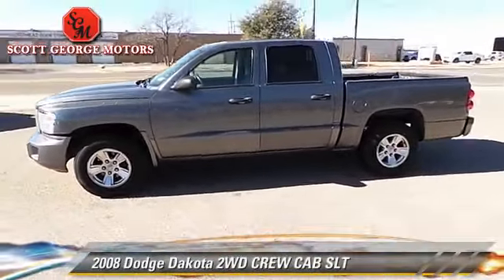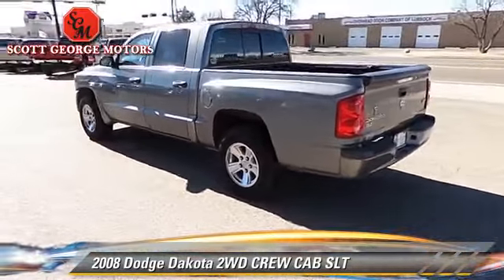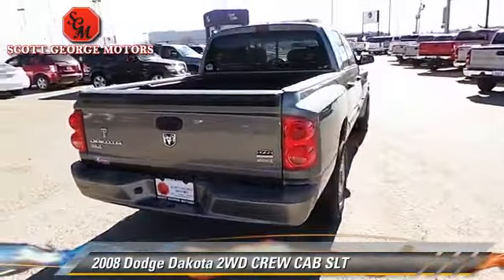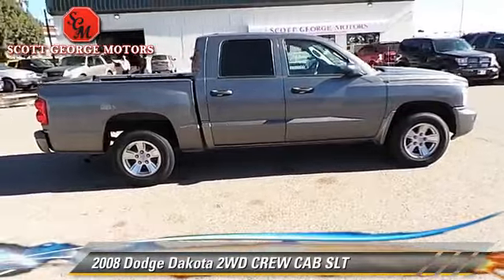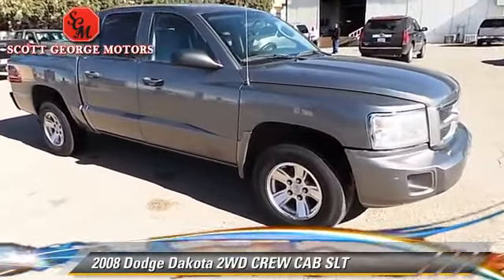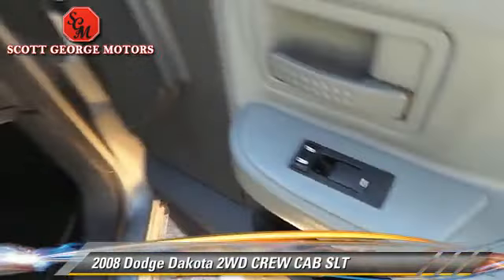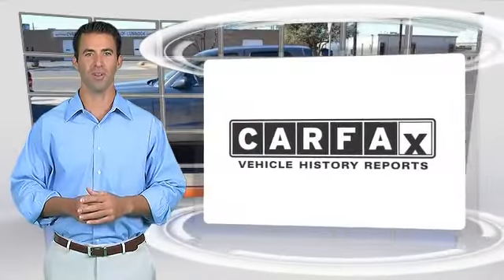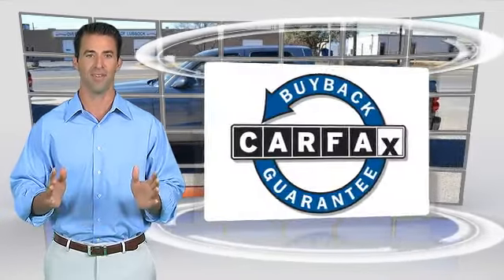Scott George Motors, Wolfforth TX 79382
[DFIN:3:2869755:I:1801:200A29C5:ed5edc222f90f8658bf12a1ee16d6fa2]